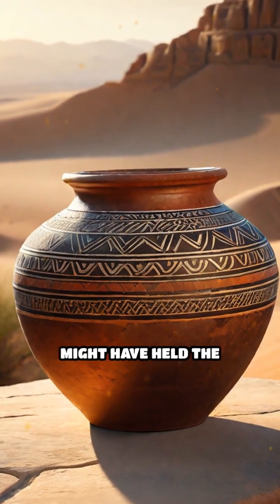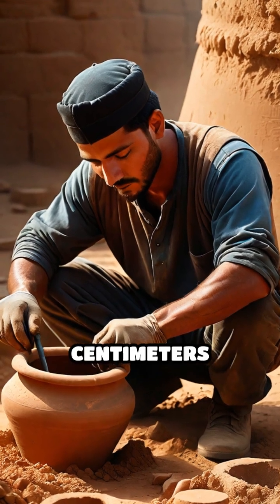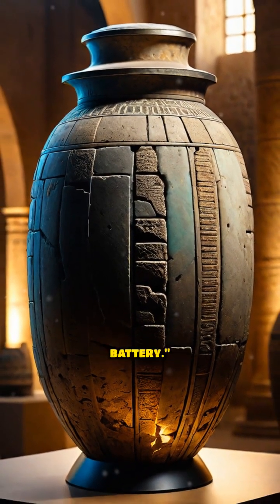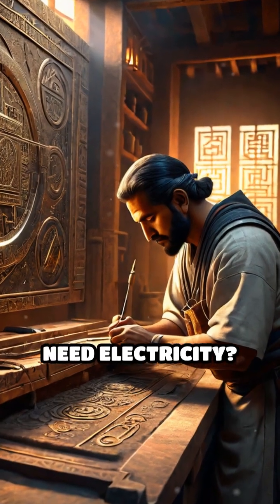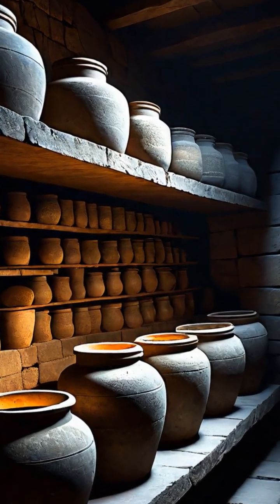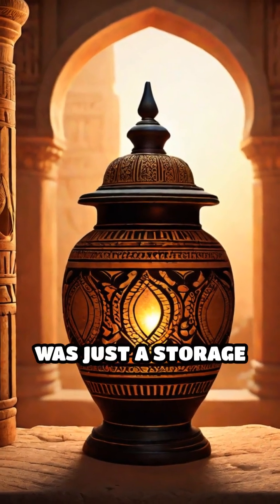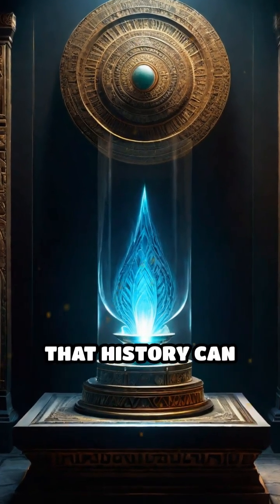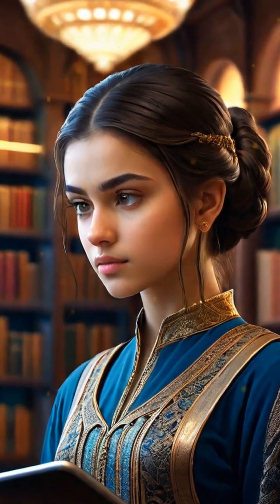Did Ancient Iraq Create the First Battery?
Could ancient technology have sparked electricity long before modern times? Discover the curious case of the Baghdad Battery!